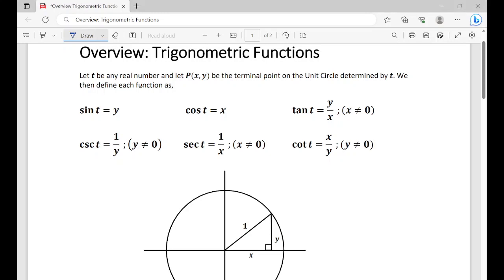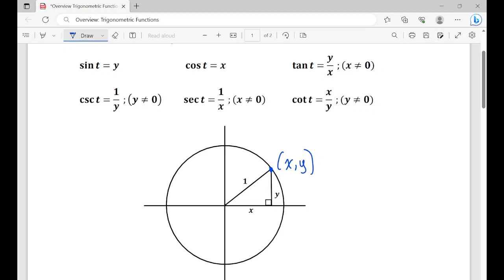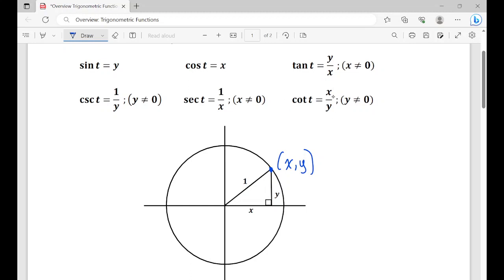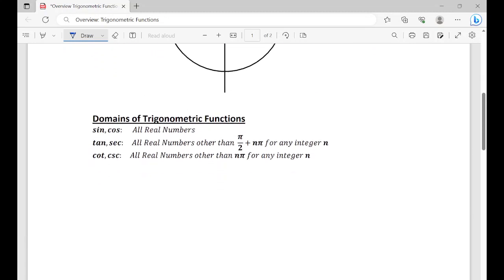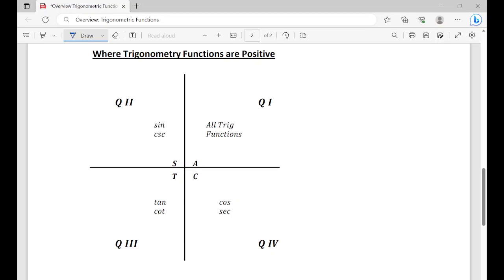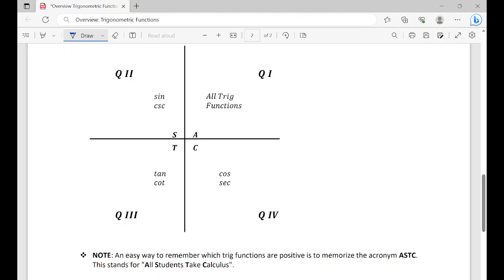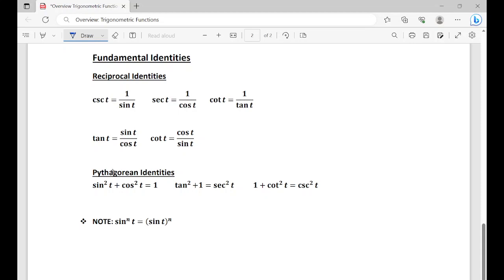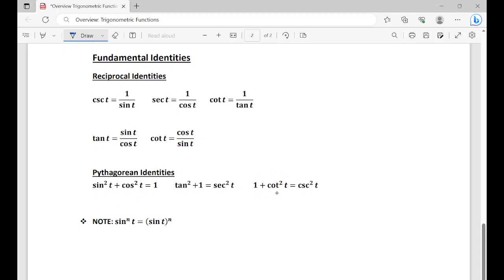Overview: Trigonometric Functions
An overview of trigonometric functions, how to tell which are positive, and various identities.